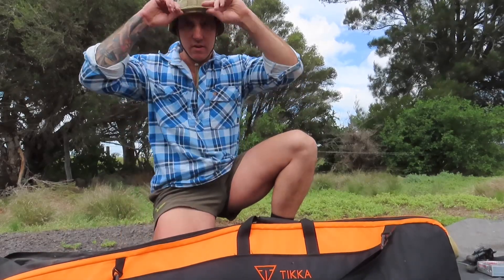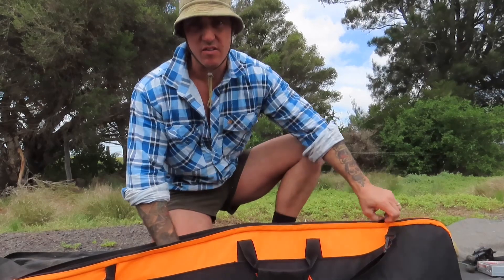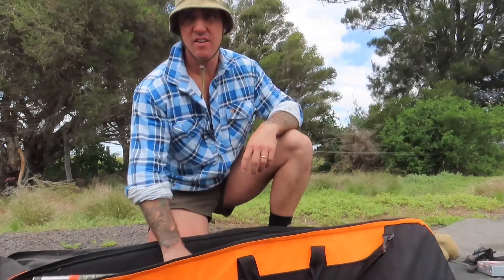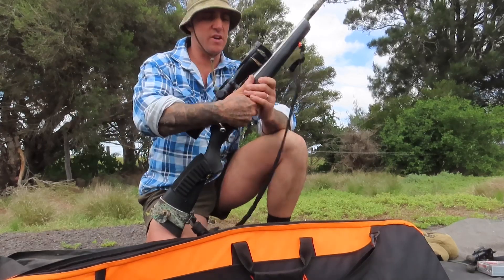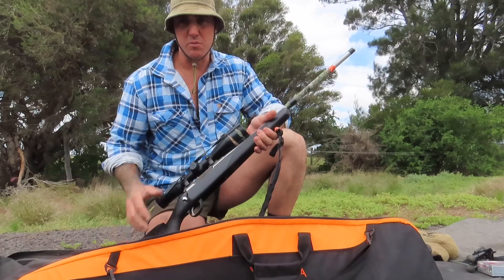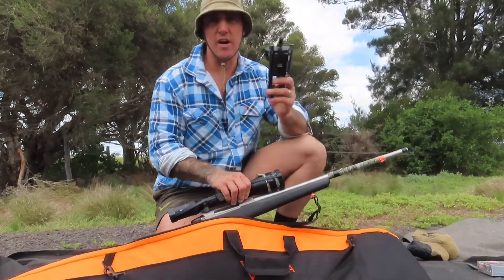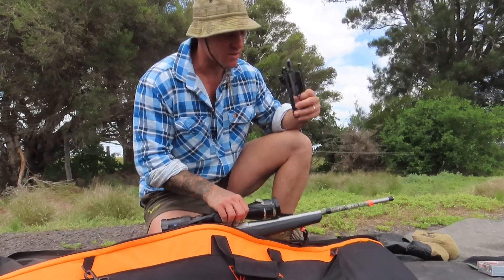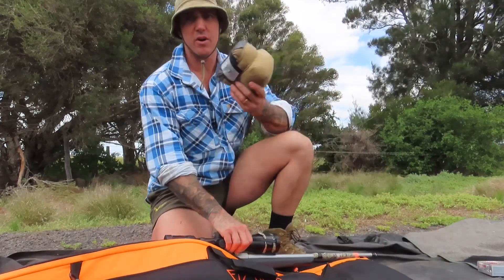Tikka 30-06 180 grain Winchester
Tikka t3 x 30-06
180 grain Winchester